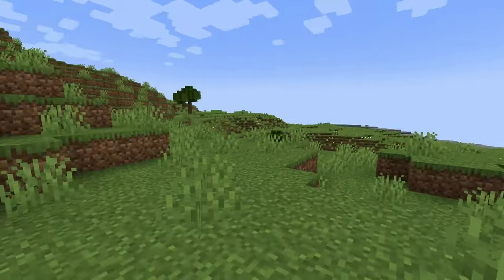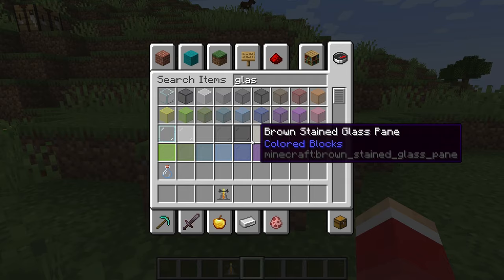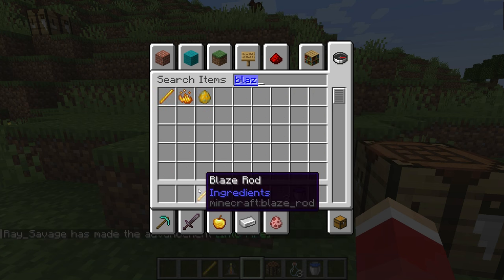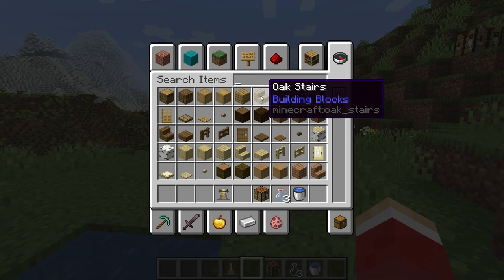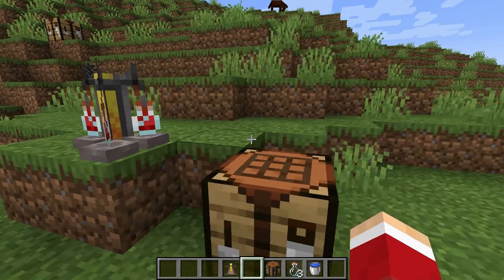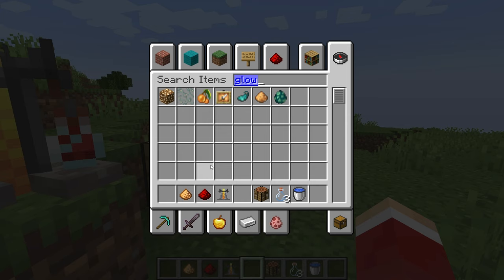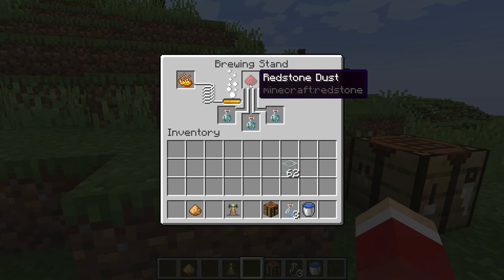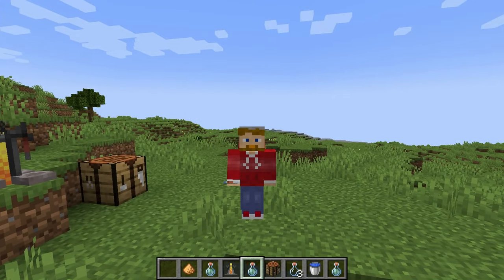How to Make Water Breathing Potion in Minecraft! 1.20.2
This is a tutorial to show you how to make a potions of water breathing in Minecraft!

Thanks!